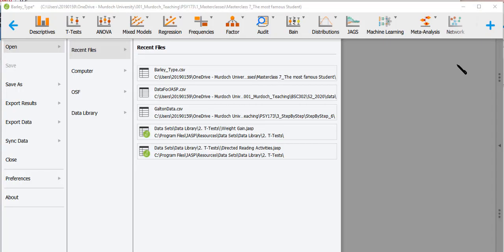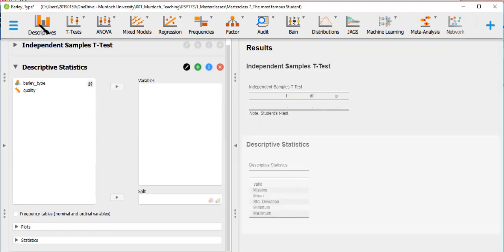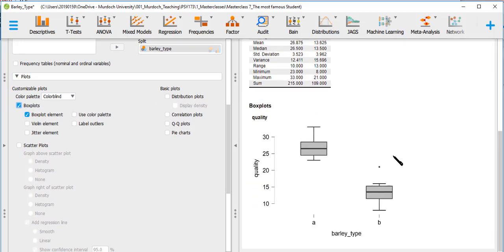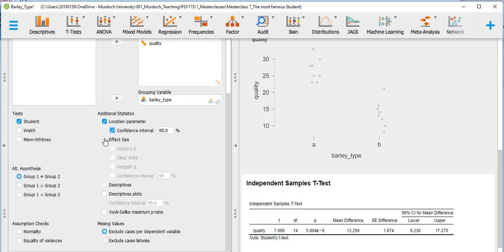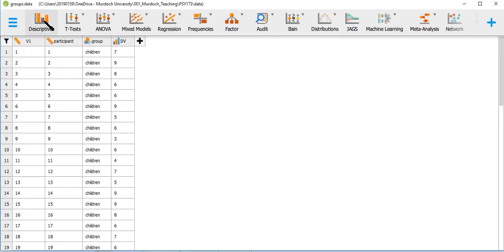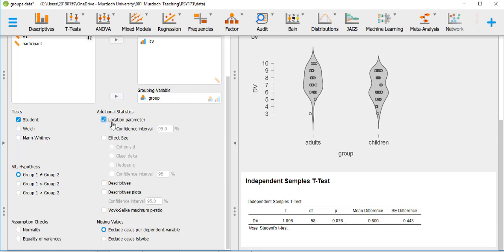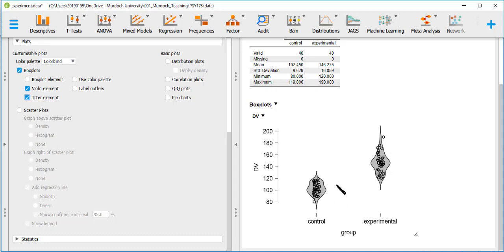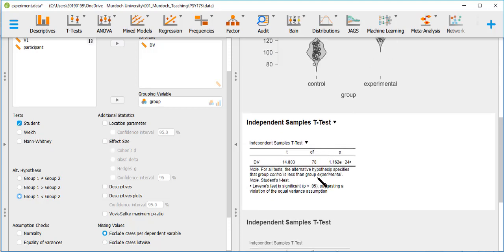Step By Step Guide 7: Independent-Samples T Test In JASP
How to conduct independent-samples t test in JASP: Three examples.